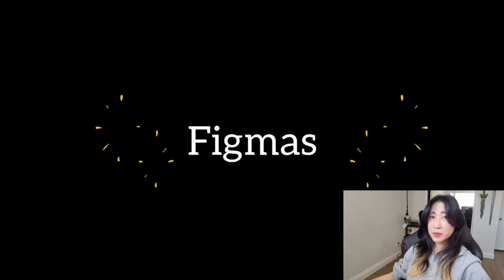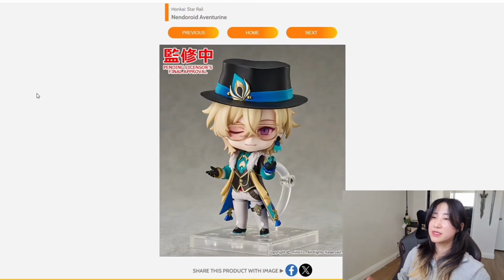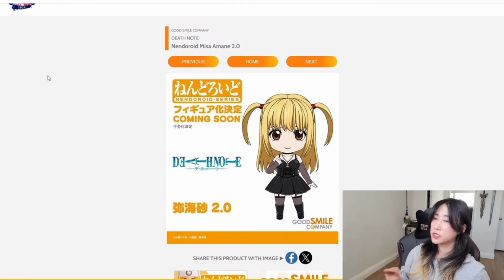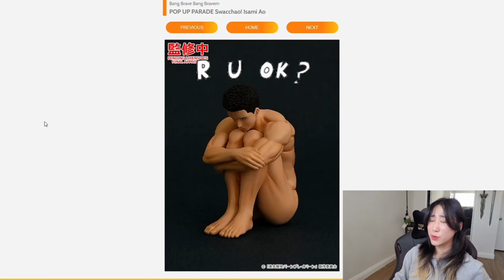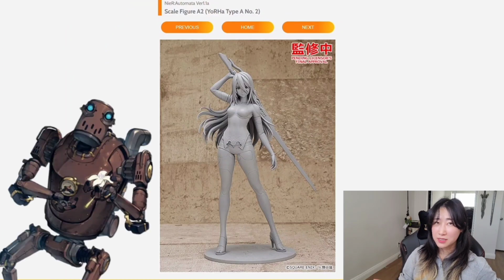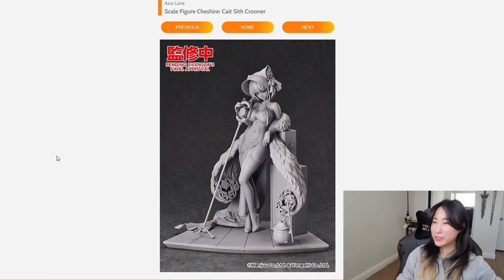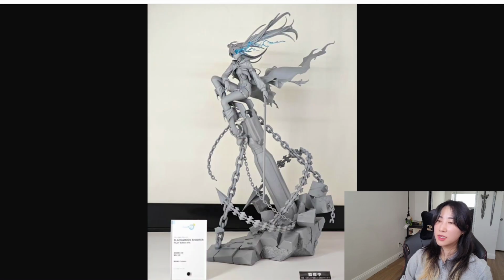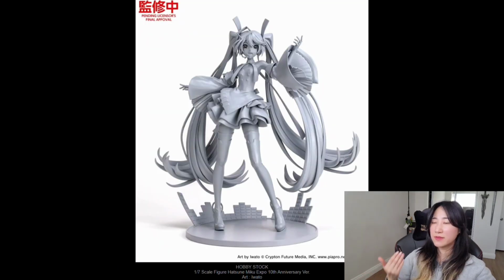SmileFest 2024 Figure Announcements: Dangerous and Amazing ✿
Hello! SmileFest was HUGE! There were so many amazing figures announced and unfortunately I couldn't cover it all, so I highlighted some of my favs. ٩(˘◡˘)۶ I hope you guys enjoyed the announcements as well! Let me know what you guys liked/what you guys didn't like/ what are you side eyeing? Hehe (¬‿¬)

✿ Chapters ✿
00:00 Hello!
00:26 Figma
02:00 Nendo
11:03 PUP
13:29 Good Smile Scales
21:01 Other Companies
26:49 Seee Ya Later Alligator